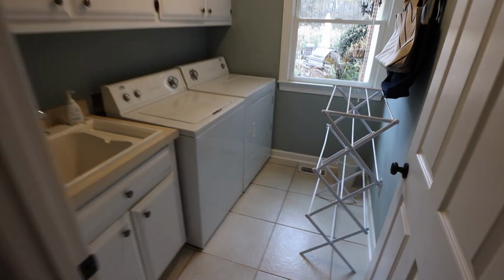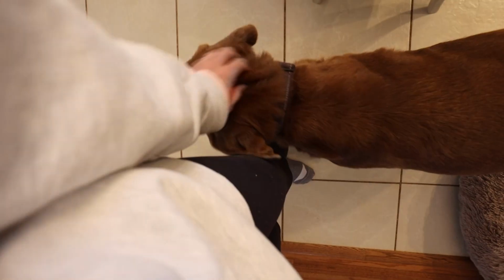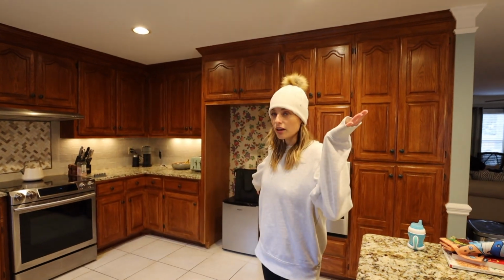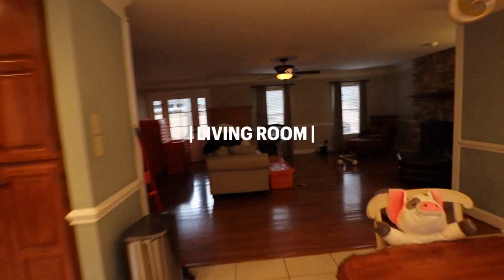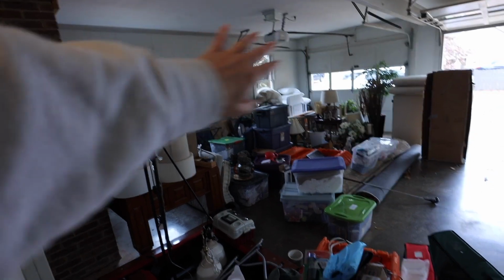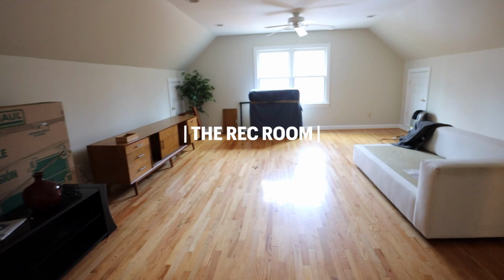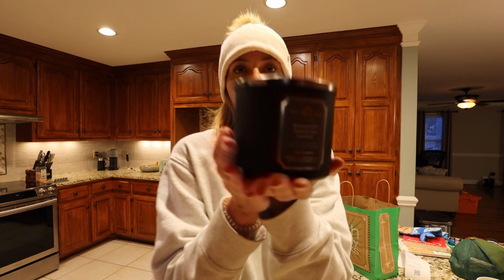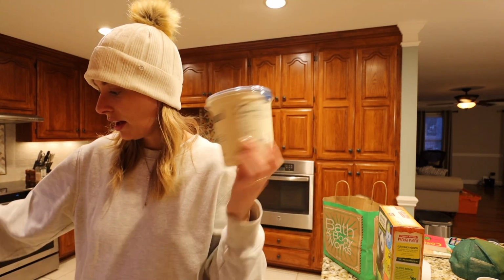all the RENOVATION PLANS for the NEW HOME! *walk through & visualization*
Our FIXER UPPER! Today I walk you through the entire home & show you *with visuals* our long term goals for the new home!!

◤ YouTube essentials
》my camera

00:00 a problem ..
02:26 the most amazing story
04:19 house sh*t
05:30 farm animals
06:21 RENO PLANS!
12:16 town shopping haul